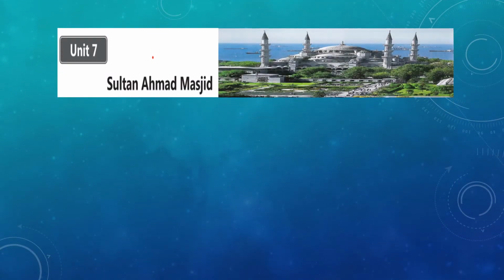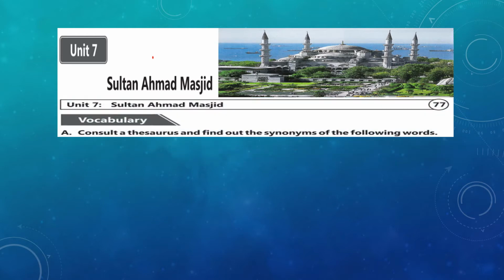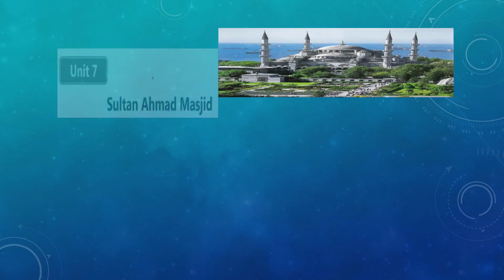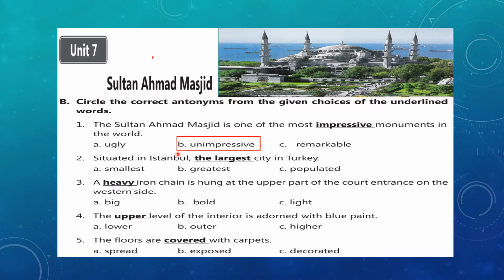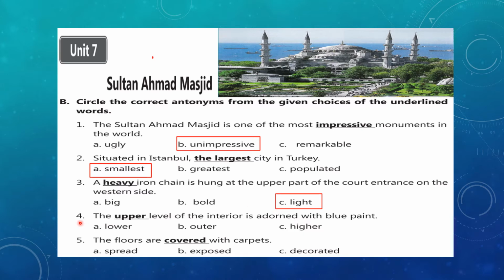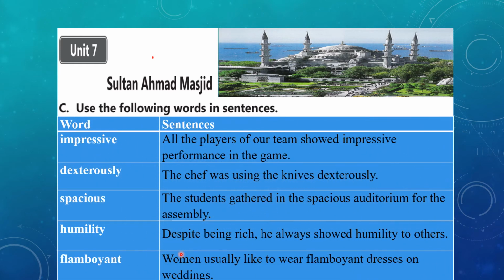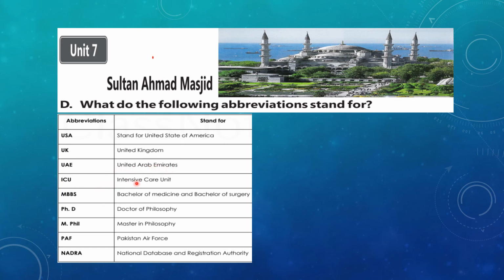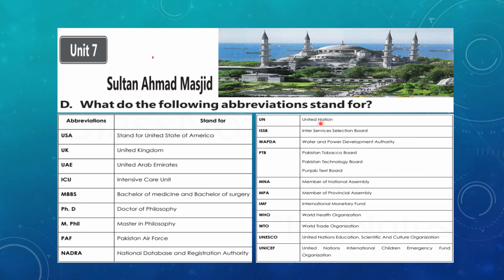English 9 - Lecture 02 Unit 7